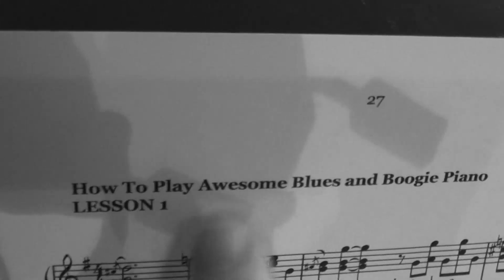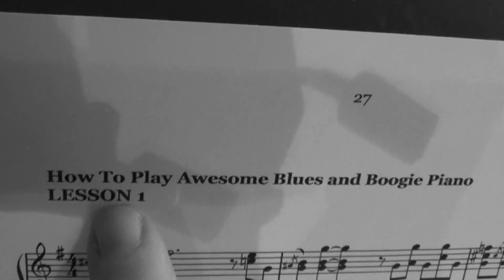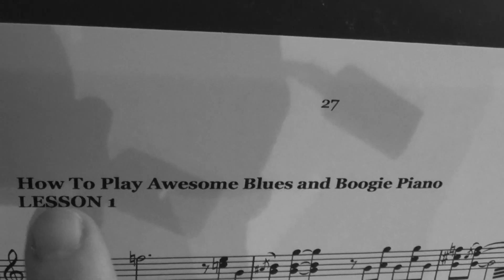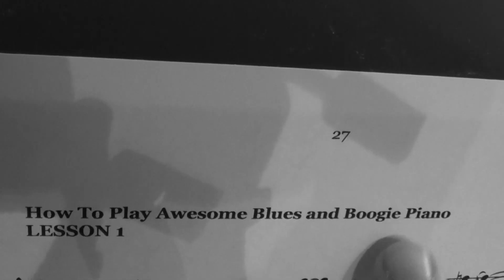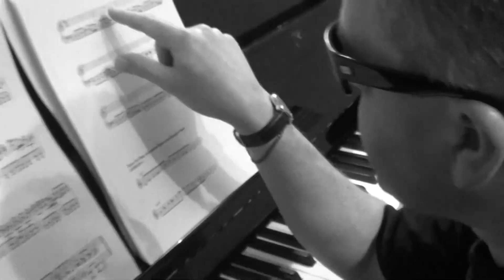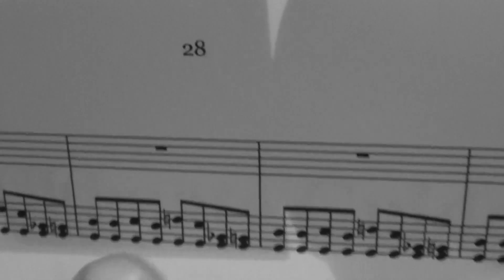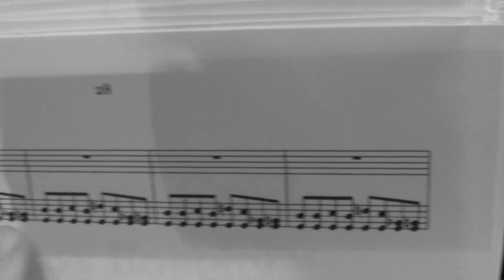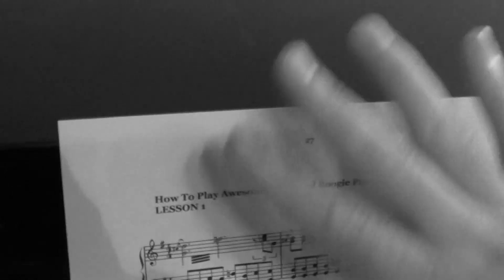#2: How To Improvise Boogie Woogie Piano (with the BBB)